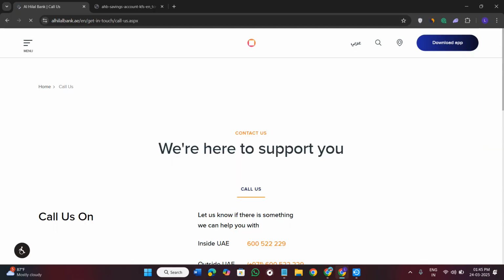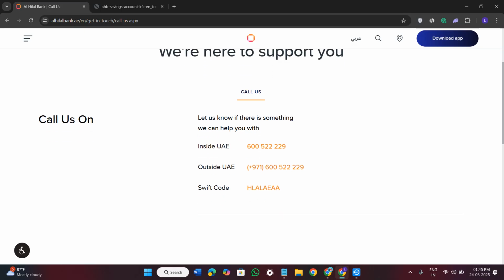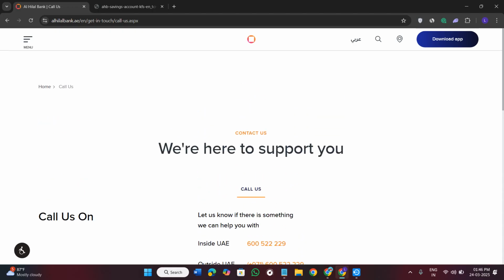How To Close Al Hilal Bank Account | How To Cancel Al Hilal Bank Account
Welcome to the Fixed Formulas YouTube channel! In this tutorial video, I will show you How To Close Al Hilal Bank Account | How To Cancel Al Hilal Bank Account